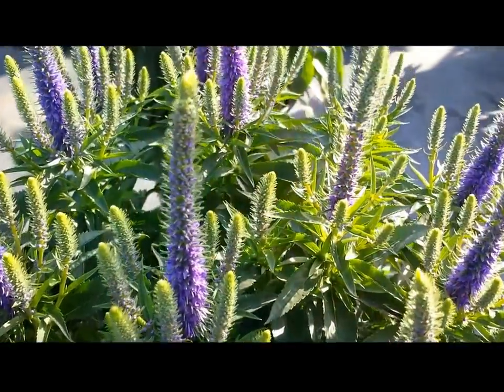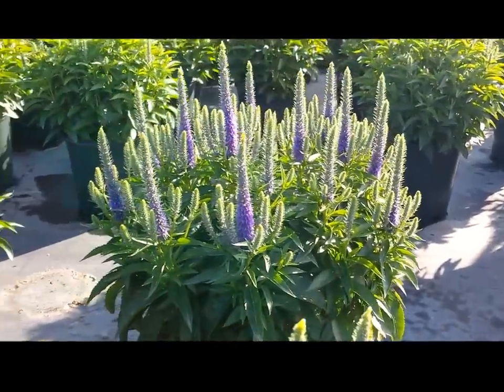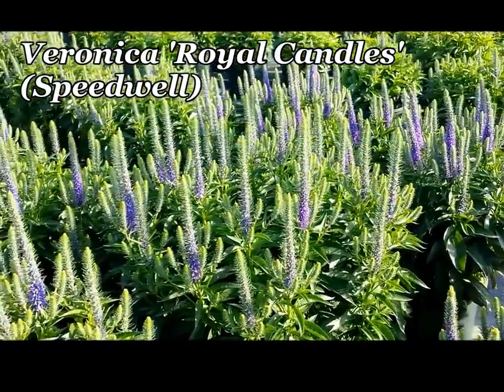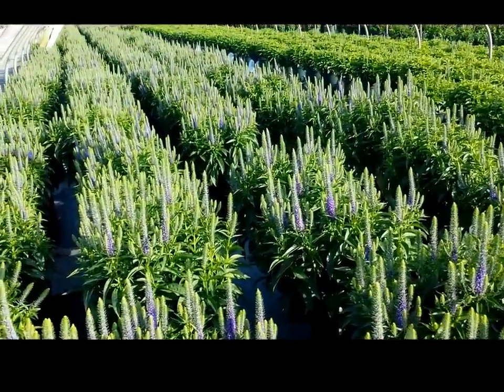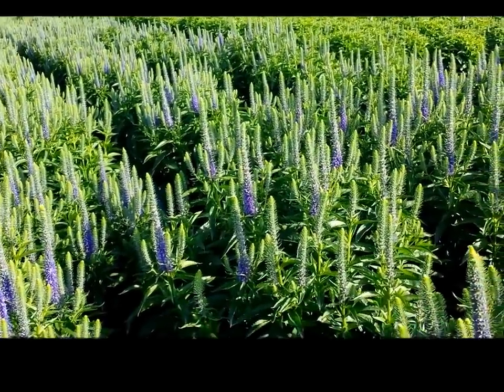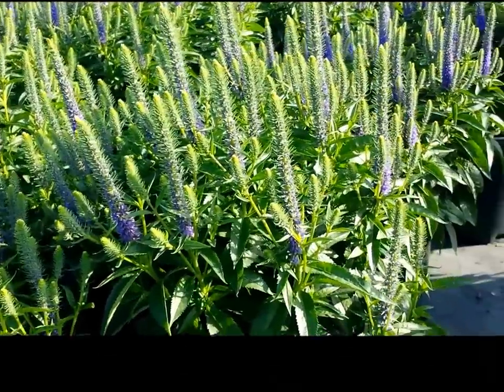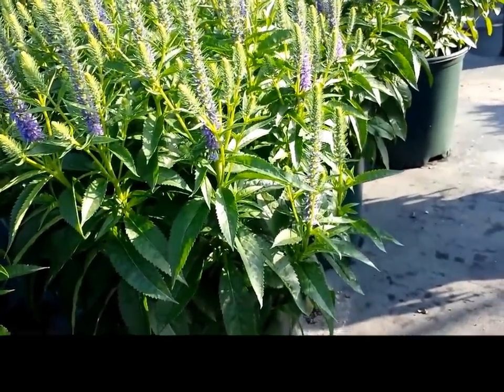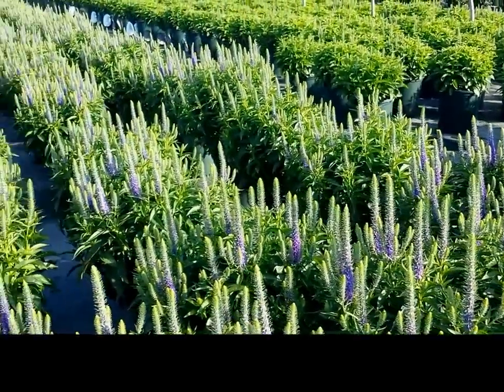Best Perennials, Veronica 'Royal Candles' (Speedwell)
is a terrific perennial that is loaded with deep blue spikes of flowers.  David Wilson, the Garden Splendor expert, shows, in this video, an up-close look at these little beauties and explains the bloom time, care and versatility of this plant.   David calls Veronica 'Royal Candles' an ideal perennial!  Listen in and find out why.
Veronica 'Royal Candles' can be found at Garden Splendor garden centers found throughout the Mid-Atlantic and Northeastern U.S.